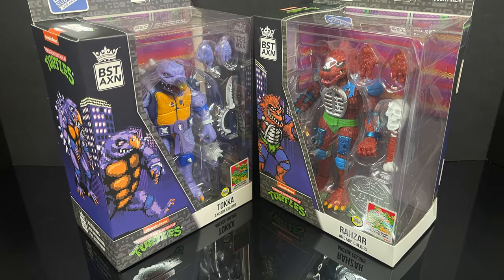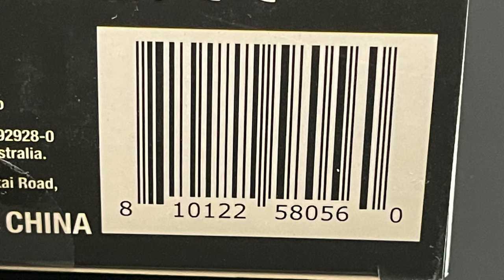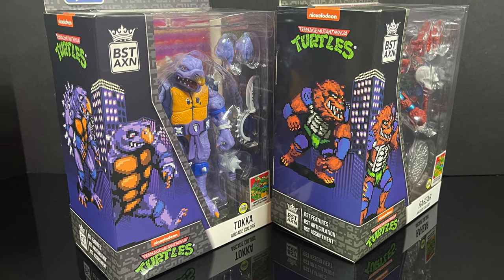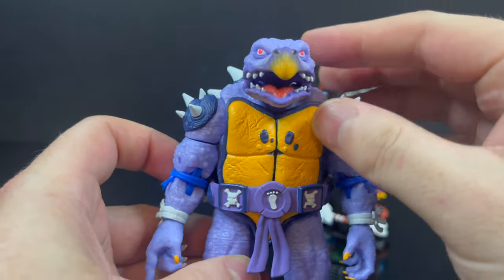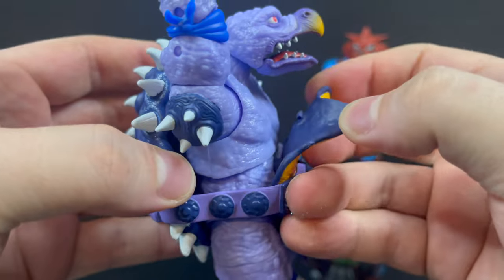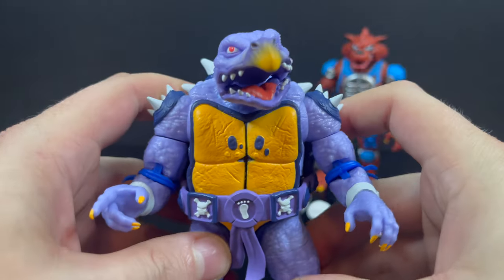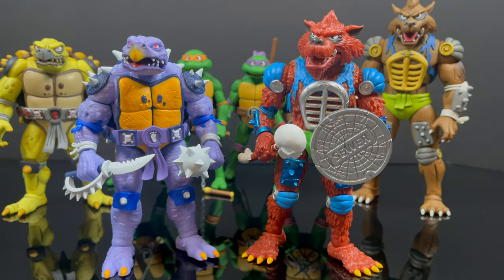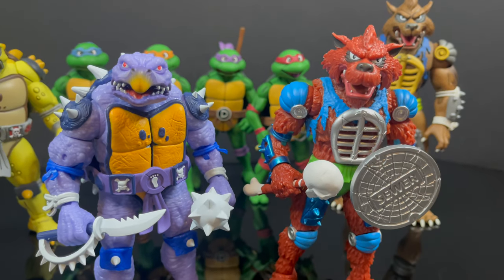2023 TMNT TOKKA & RAHZAR Arcade Color Variants | SDCC ‘23 Exclusives | The Loyal Subjects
Join me as we take a look at the brand new SDCC '23 exclusives, TOKKA & RAHZAR arcade color variants, by The Loyal Subjects!